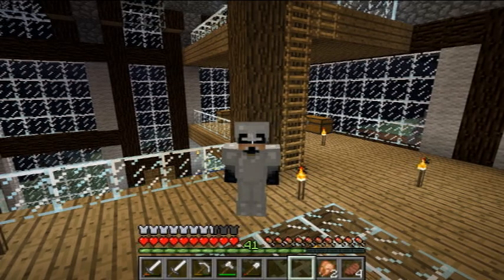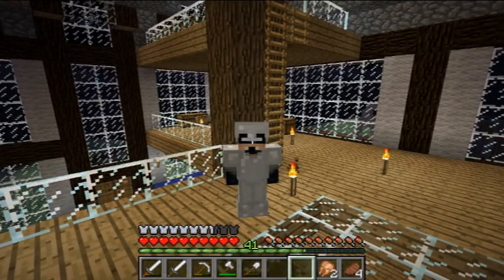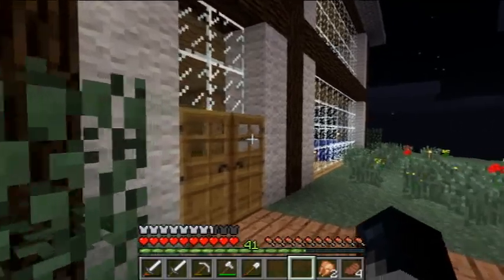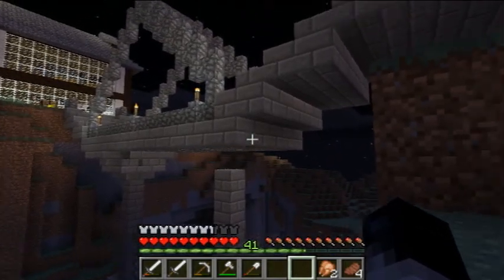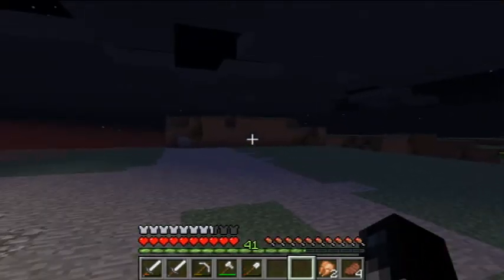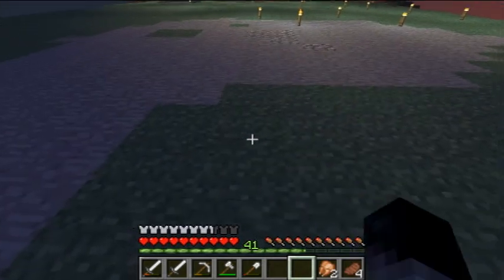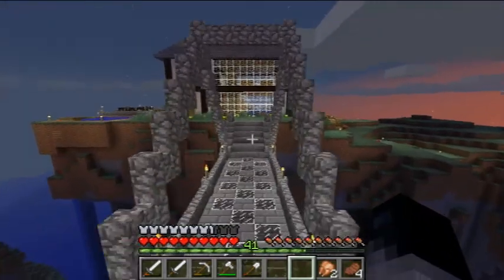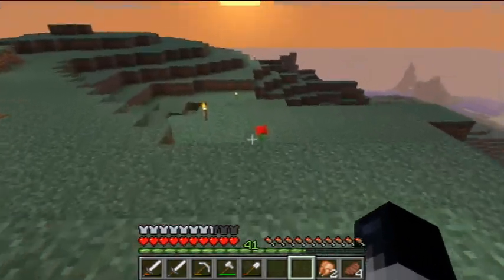Why I have not been uploading - Minecraft update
Sorry for not uploading a video lately been so busy with college! :(

TAGS